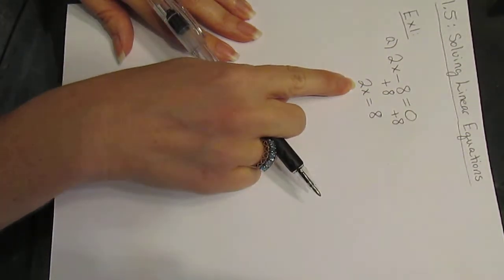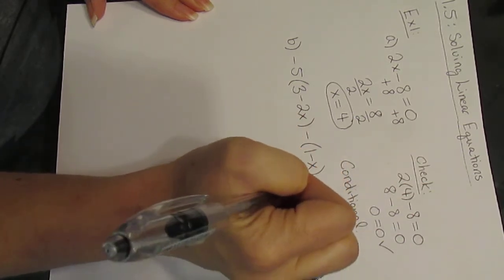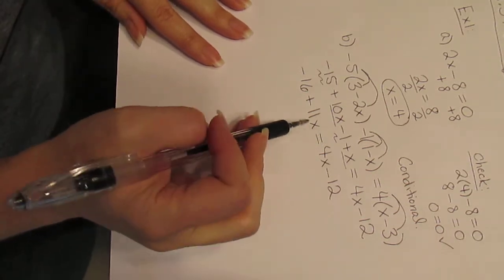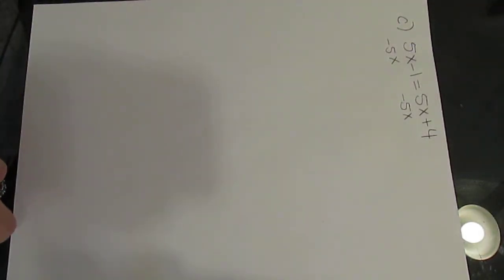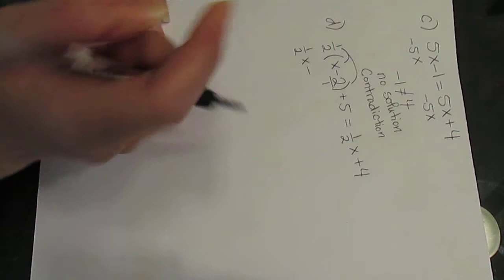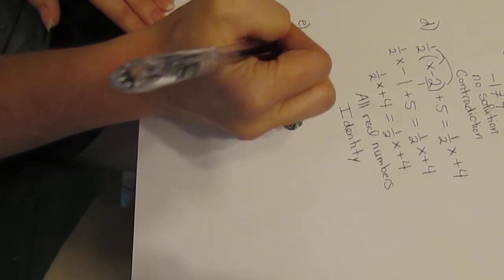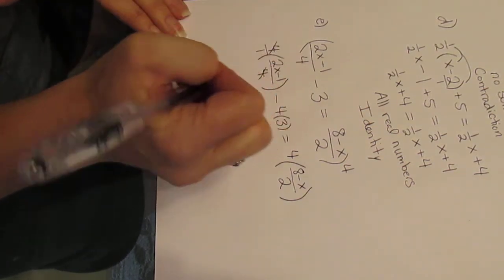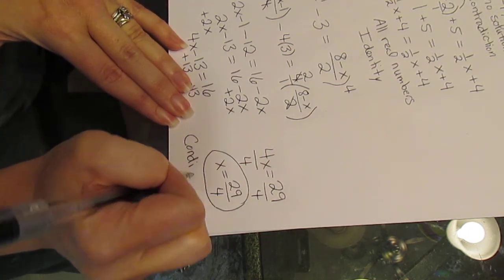Section 1.5: Solving Linear Equations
This video goes through a few examples showing how to solve linear equations.